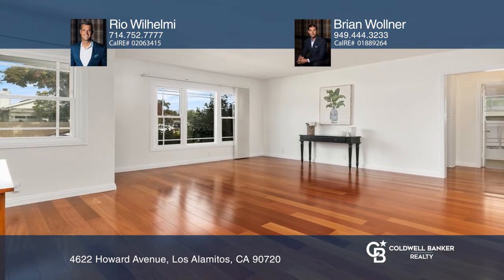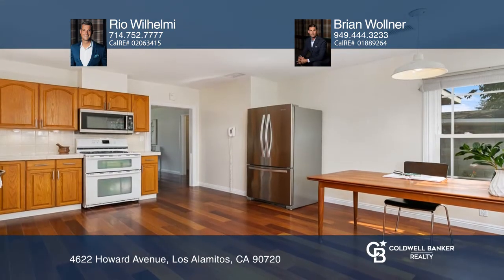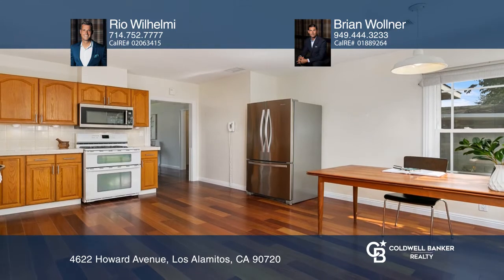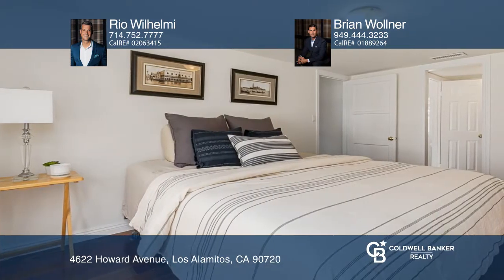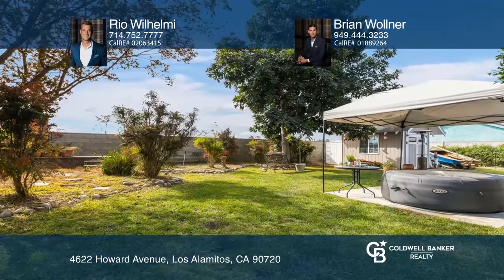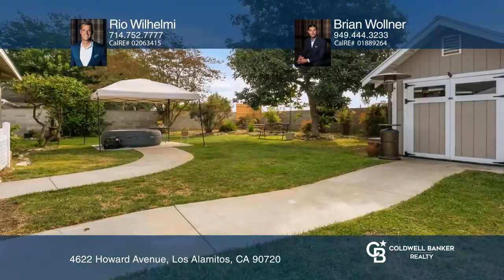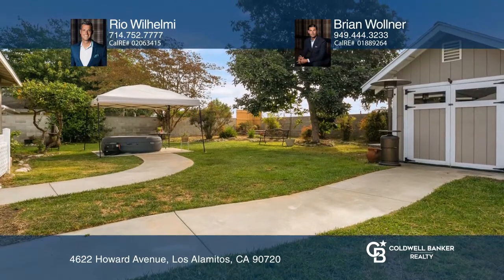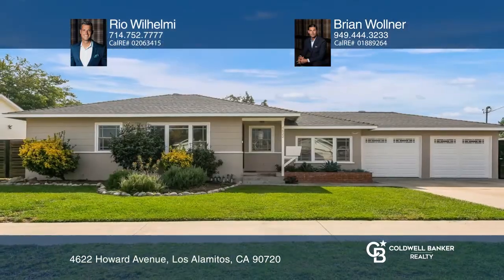4622 Howard Avenue Los Alamitos, CA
4622 Howard Avenue, Los Alamitos, CA

Welcome to coveted Carrier Row and the celebrated Los Alamitos school district. This three bedroom, two bath home sits on a large and private garden lot with room to spare. Upon entry, you are greeted with Brazilian cherry hardwood flooring showcasing your freshly painted and upgraded bright and ope